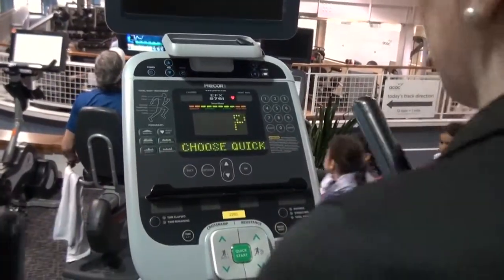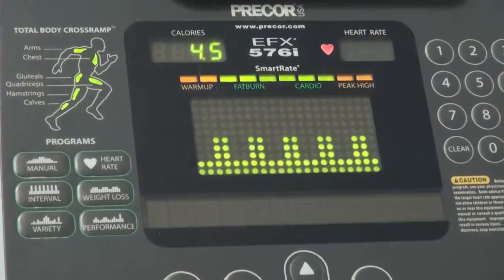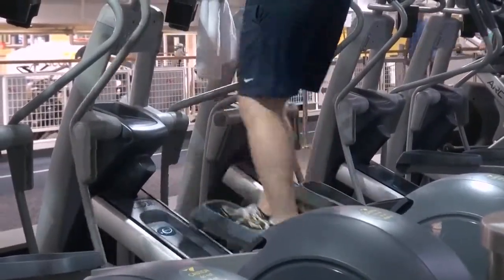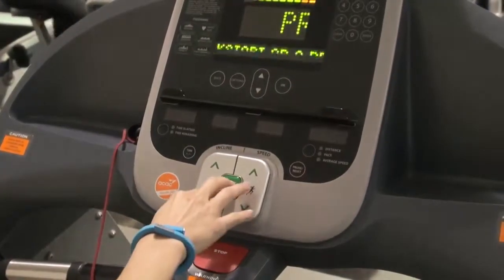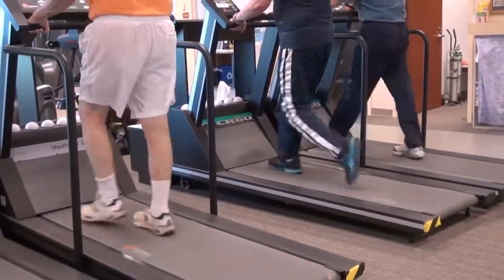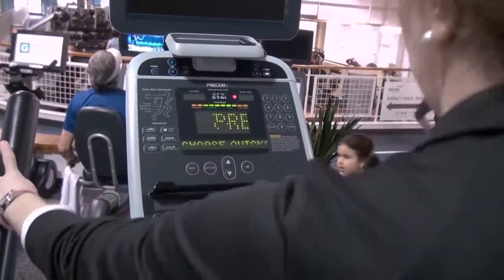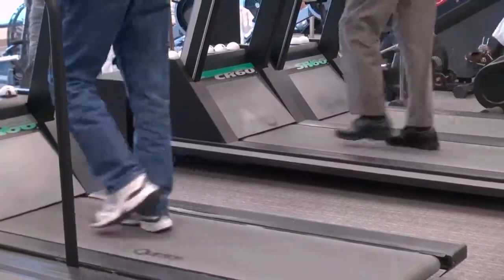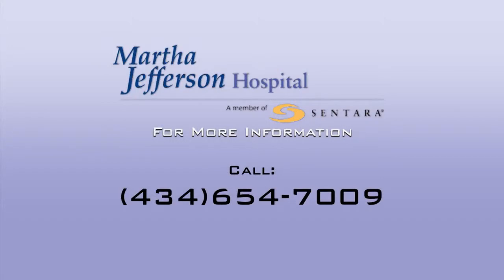NBC29 Martha Jefferson Monday - Which is Better- An Elliptical or Treadmill Workout?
NBC29 Martha Jefferson Monday - Which is Better- An Elliptical or Treadmill Workout%3F